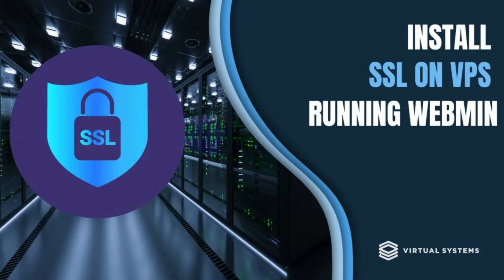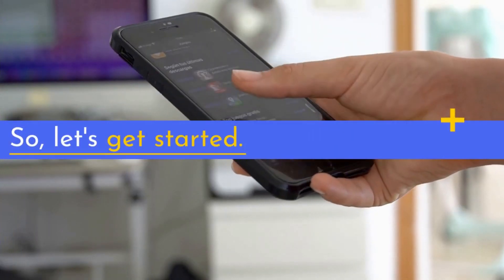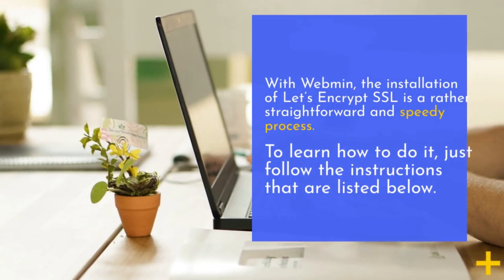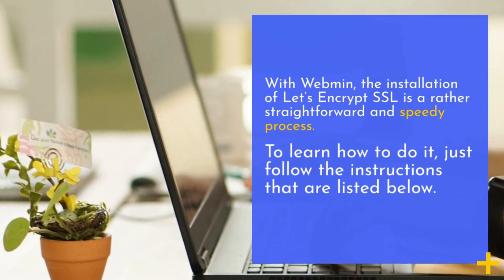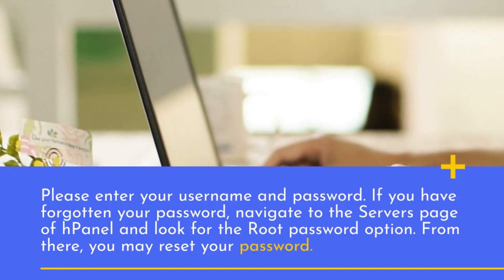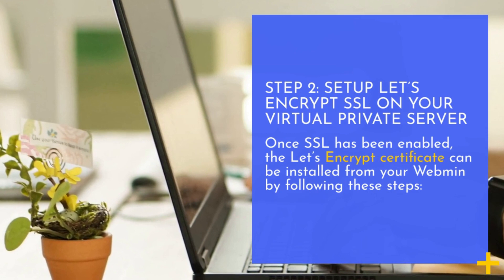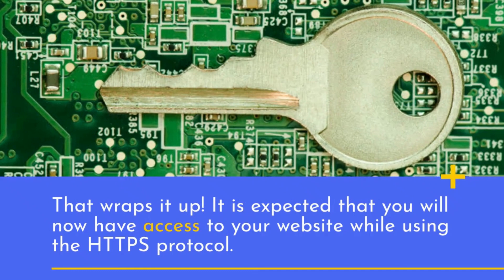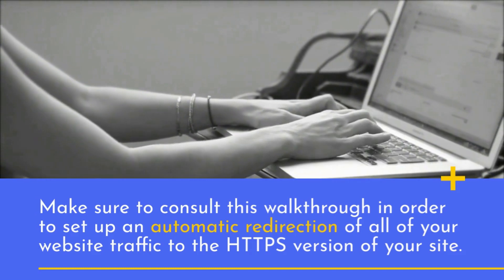HOW TO INSTALL LET’S ENCRYPT SSL ON VPS RUNNING WEBMIN/VIRTUALMIN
Learn how to install an SSL certificate from Let's Encrypt on a Virtual Private Server (VPS) managed by Webmin in this straightforward tutorial.

0:00 HOW TO INSTALL LET’S ENCRYPT SSL ON VPS RUNNING WEBMIN/VIRTUALMIN
0:20 WHY IS IT NECESSARY FOR YOU TO USE SSL CERTIFICATES ISSUED BY LET’S ENCRYPT?
1:56 ENABLE SSL SETTINGS
3:55 SETUP LET’S ENCRYPT SSL ON YOUR VIRTUAL PRIVATE SERVER